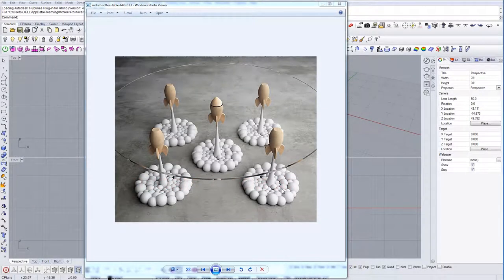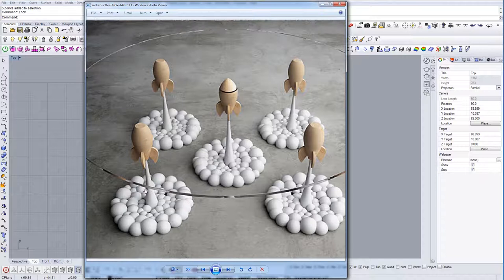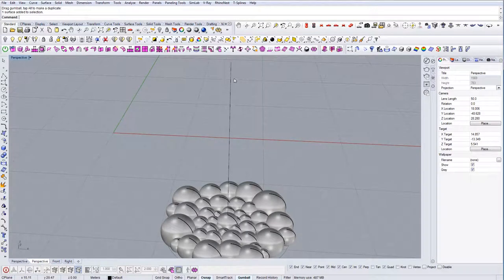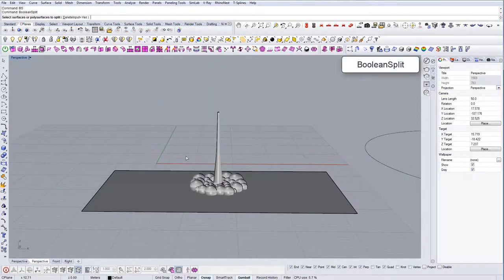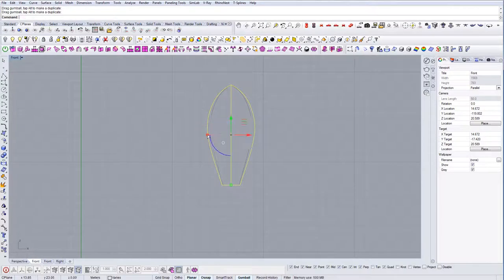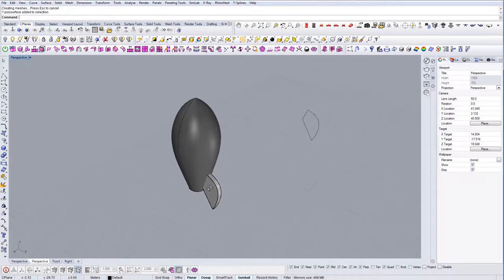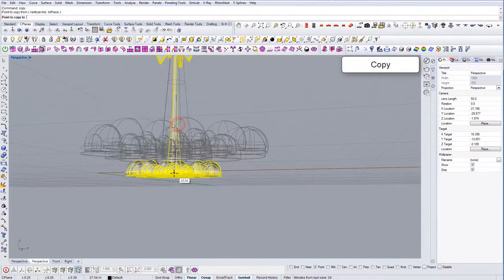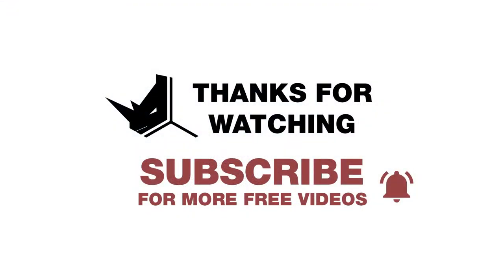How to Model Rocket Table in Rhino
In this tutorial, we're going to talk about How to Model Rocket Table in Rhino and what are some of the fastest ways to create this funny geometry.